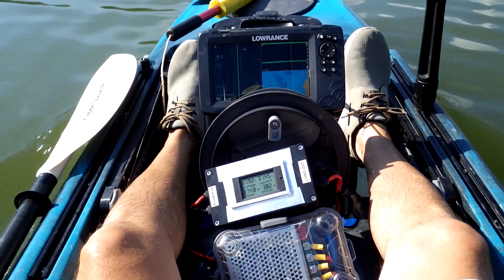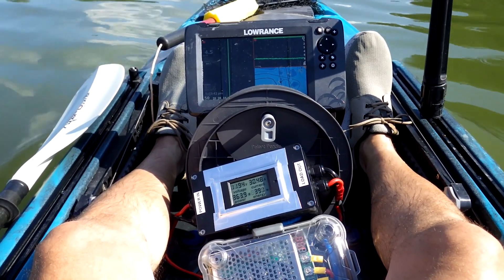Testing a Small Town Bassin' prop on a Newport Vessels kayak trolling motor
Small Town Bassin' makes aftermarket trolling motor props claimed to be more efficient, more powerful, and higher speed than the standard props on trolling motors.  I wanted to see if this was true, so I did head-to-head testing of one of their props compared to the stock prop on my 55lb thrust trolling motor.  The STB prop is for a 40 lb class trolling motor, so it was slightly undersized for my motor.  Despite that, I found my top speed to be higher than the stock prop.  Even more impressive, it used way less power to achieve the top speed of the Newport Vessels prop.  I present the comparison performance curves at the end of the video.  Testing was done on my Wilderness Systems Tarpon 130X, in the configuration I normally use for fishing, including a scupper mounted sonar transducer and DIY rudder attached to the motor.

Full disclosure: Adam at Small Town Bassin' provided this prop at no charge in exchange for some mass production help and access to the test results.